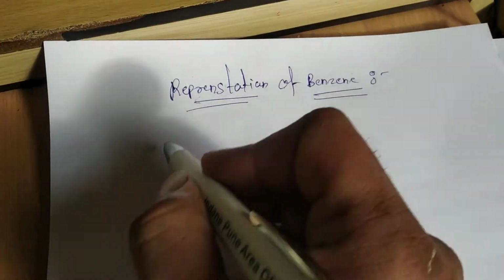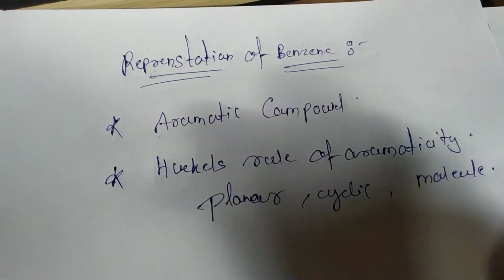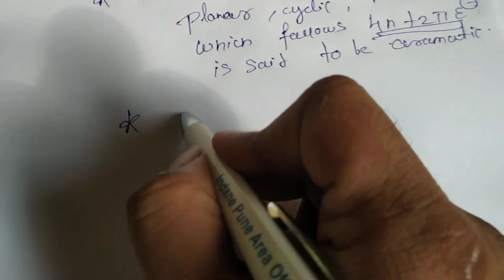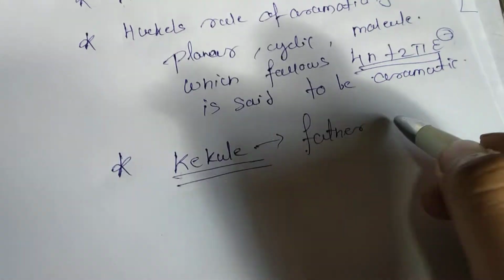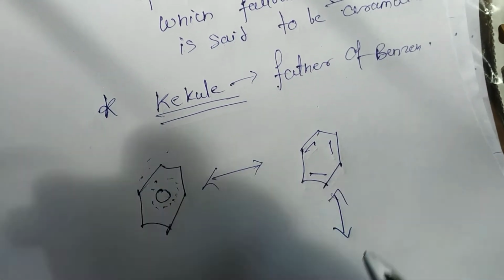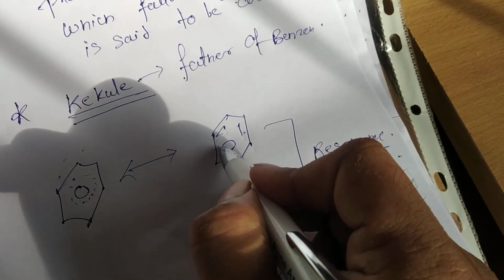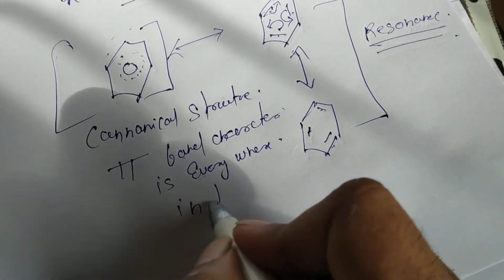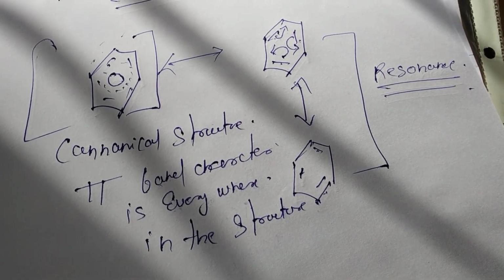Representation of Benzene